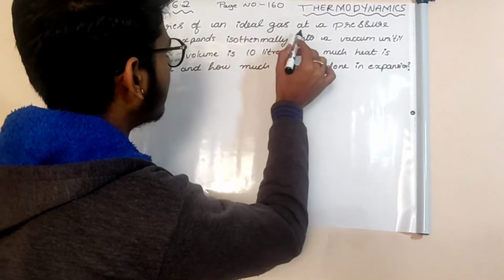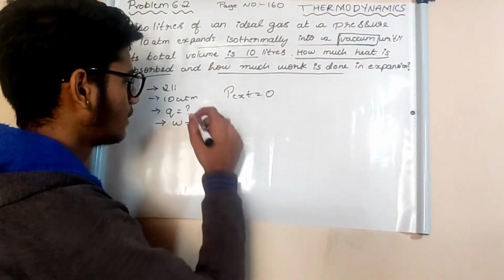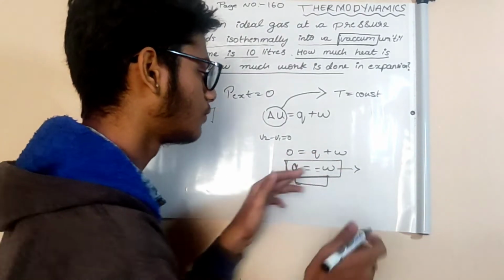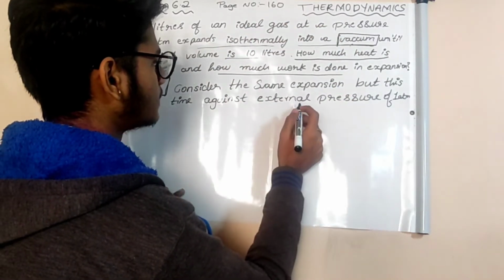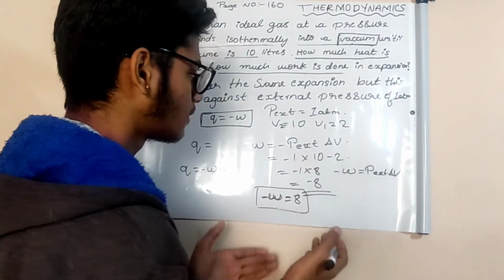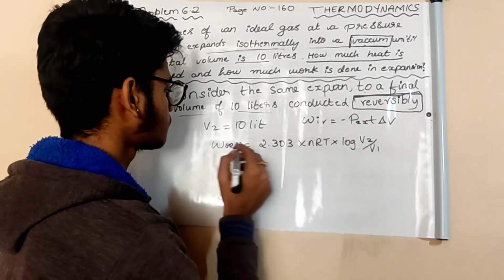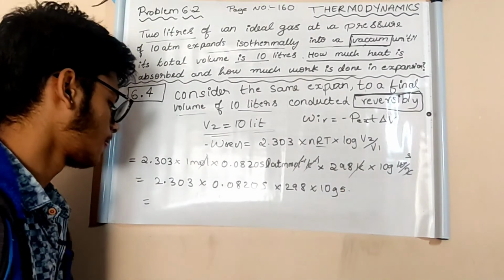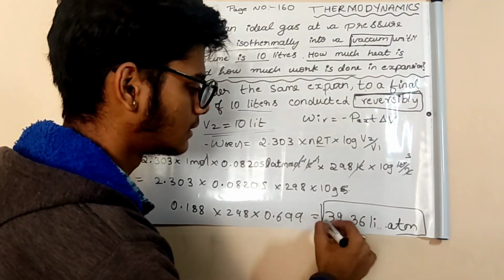JEE,NEET aspirant Must watch!!!Chemistry Thermodynamics ncert problem 6.2, 6.3, 6.4 ...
chemistry ncert problem 6.2 , 6.3, 6.4